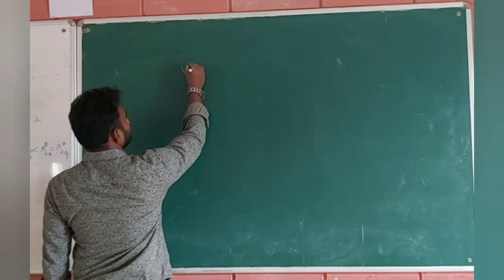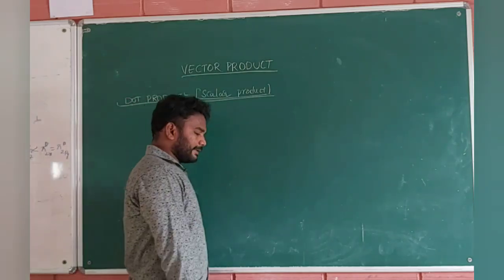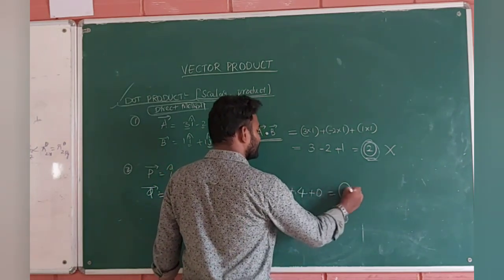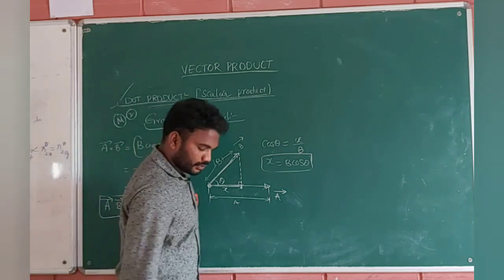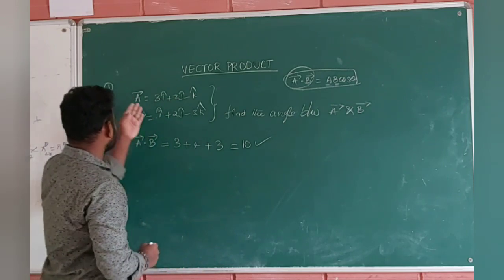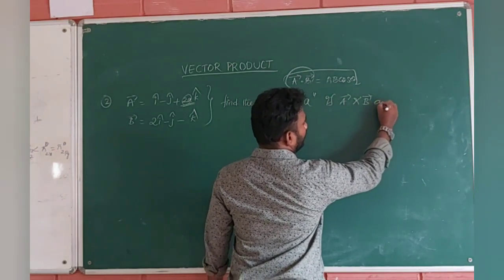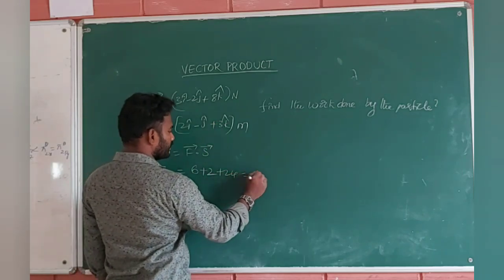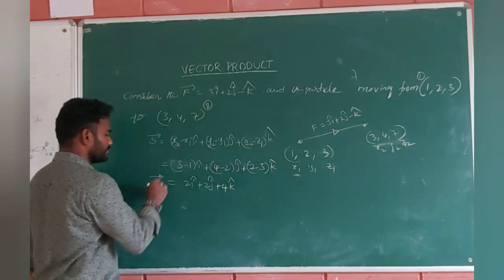what does the dot product represents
Vectors analysis